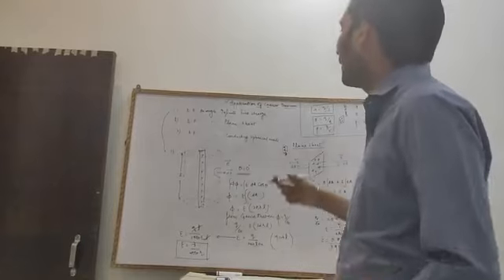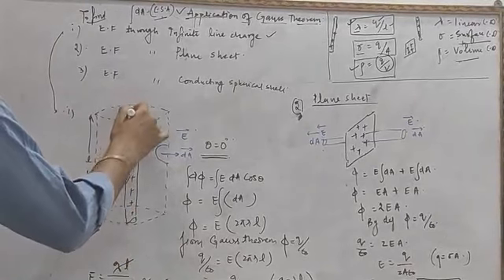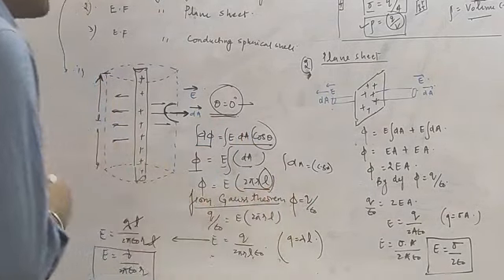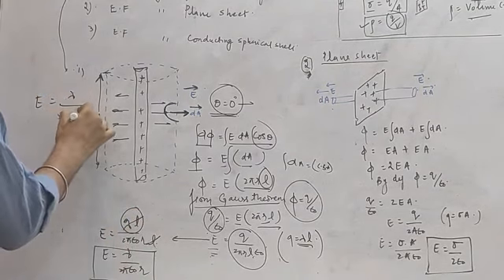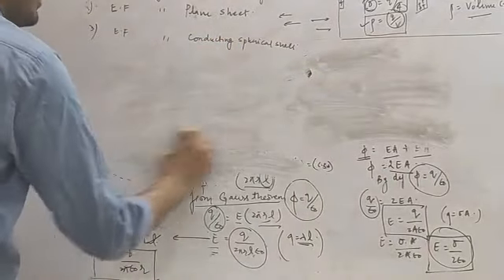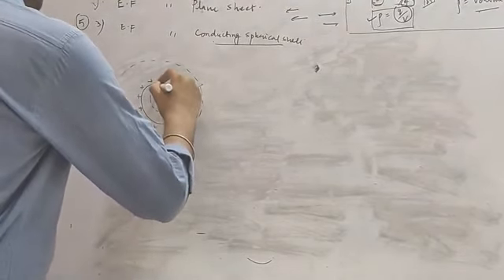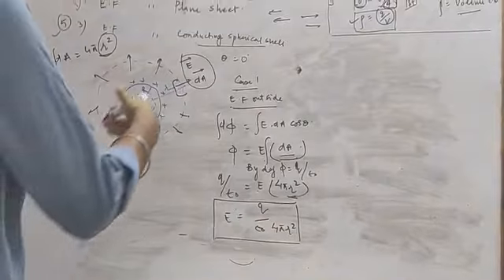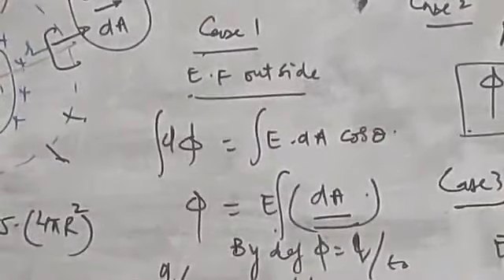Electrostatic_.05 Class 12th